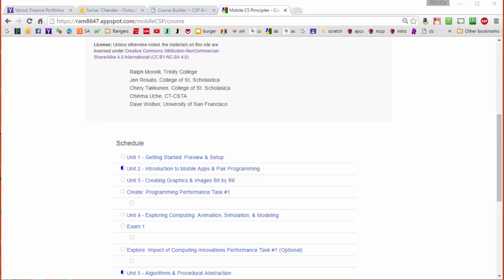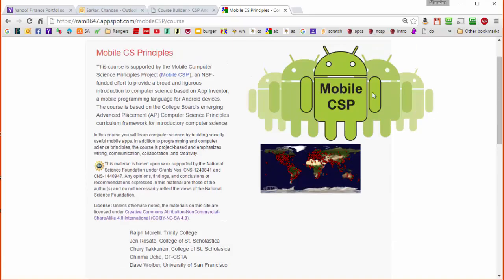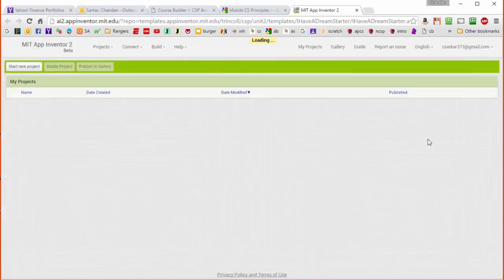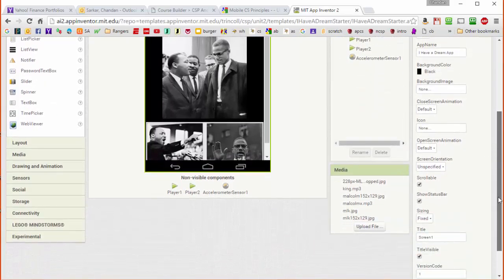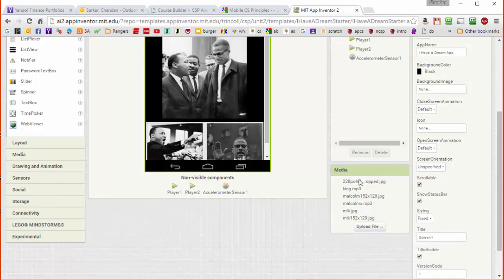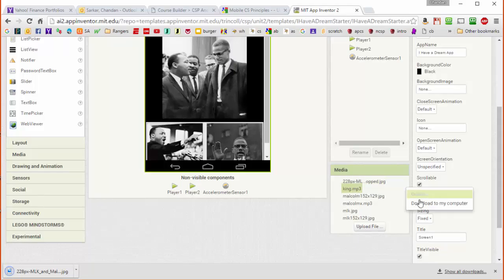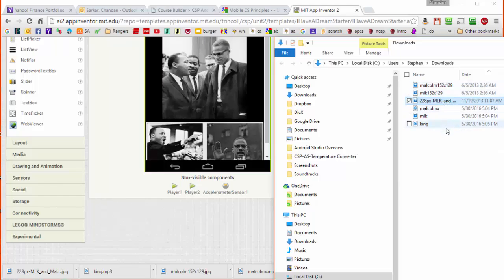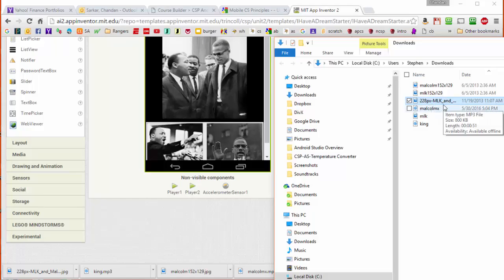CSP AS How to Download Assets from AI2 to Your PC